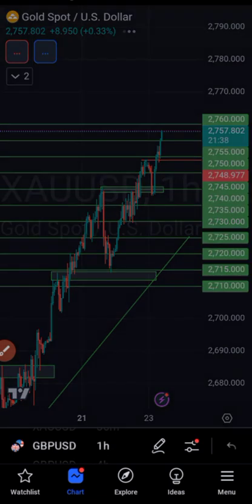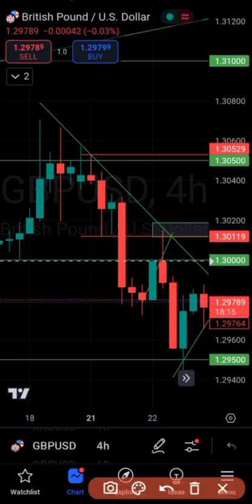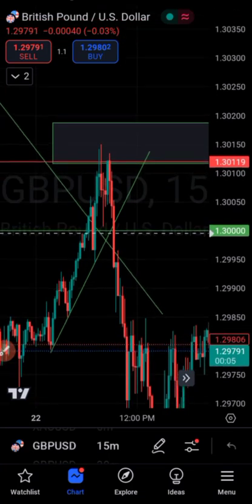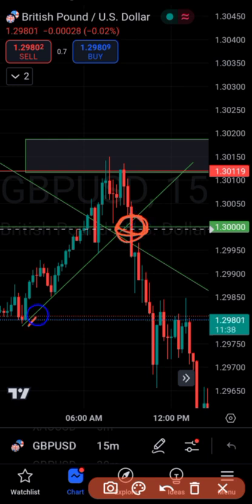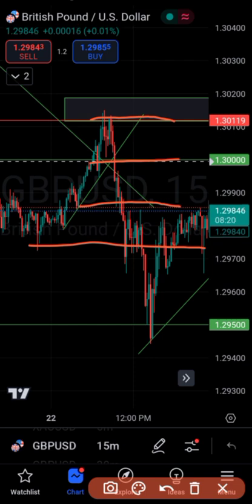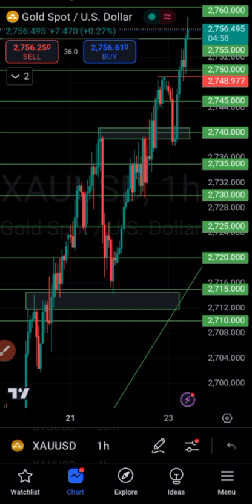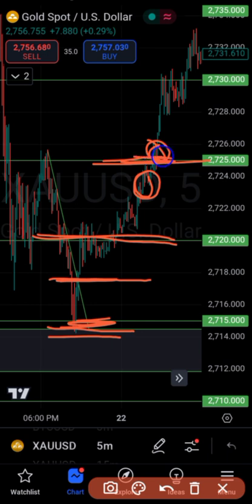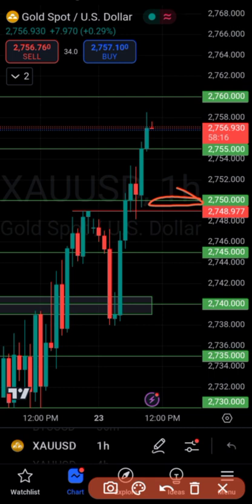Simple Strategy For Scaling In On a Winning Trade